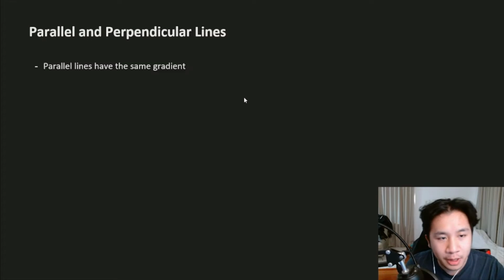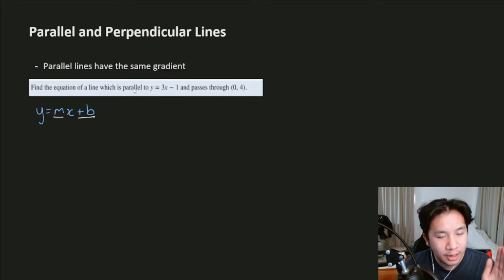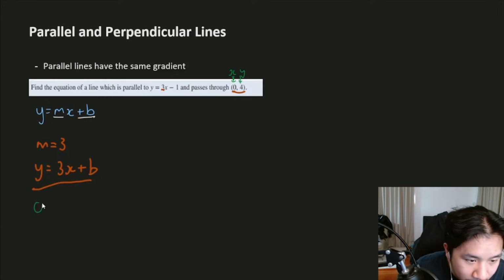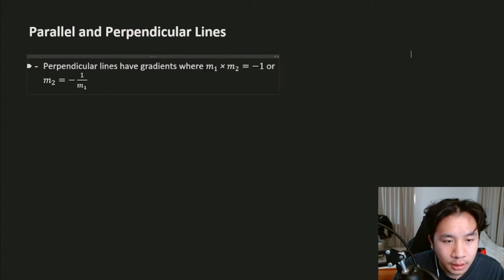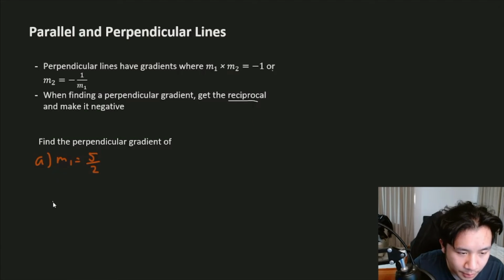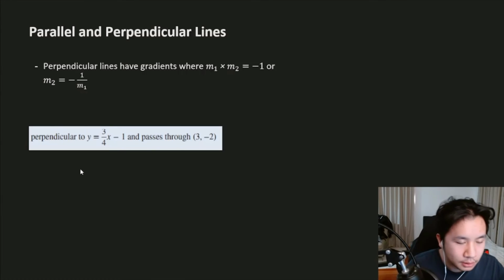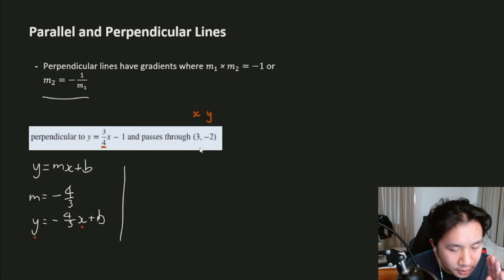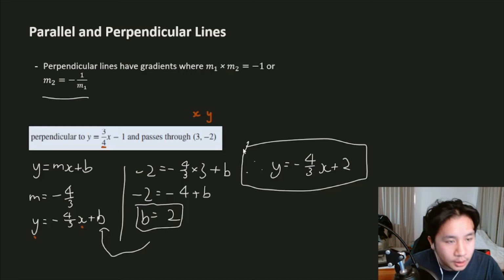Parallel and perpendicular lines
Parallel and perpendicular lines for Year 9-10.

0:00 - Parallel Lines
0:45 - Finding the equation of a parallel line
2:39 - Perpendicular Lines
3:10 - Finding perpendicular gradient
4:36 - Finding the equation of a perpendicular line